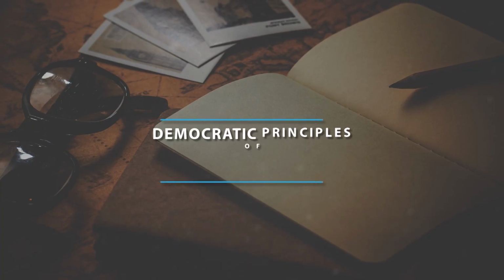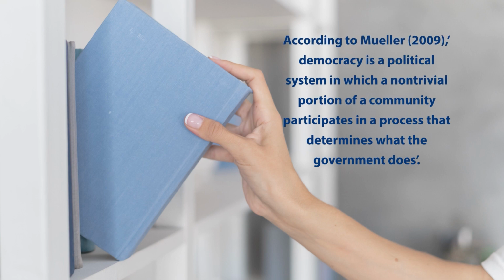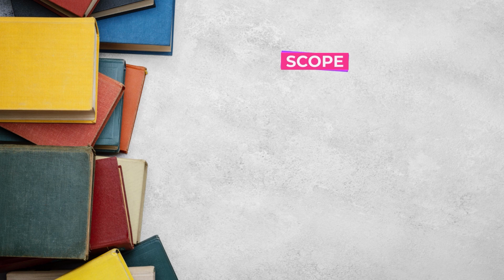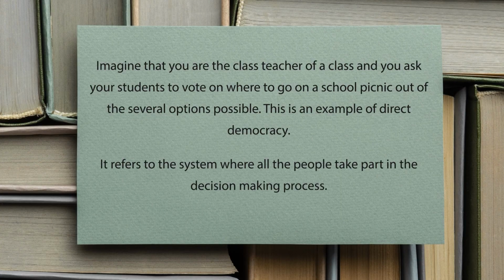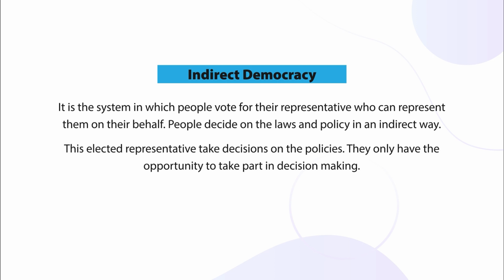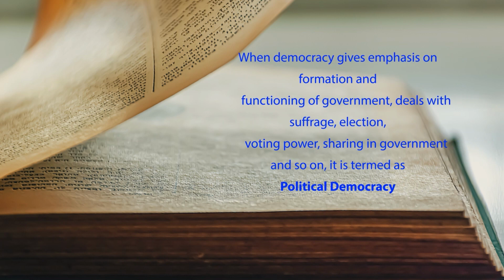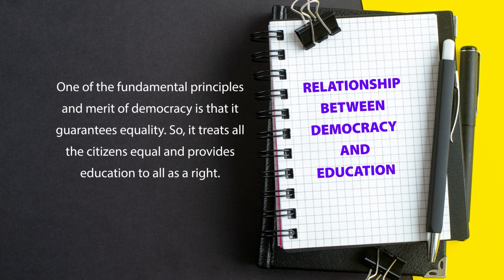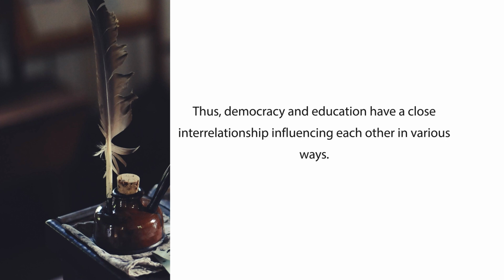DEMOCRATIC PRINCIPLES OF EDUCATION 1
Course Name: BES-122: Contemporary India and Education
Name of Presenter: Dr. Neel Kamal Sharan